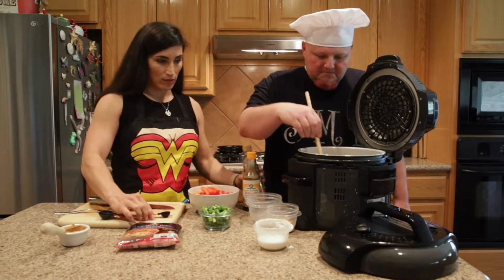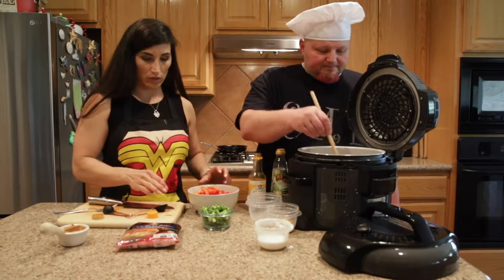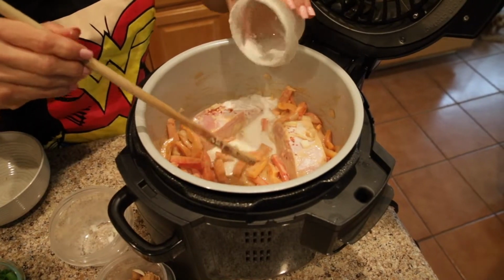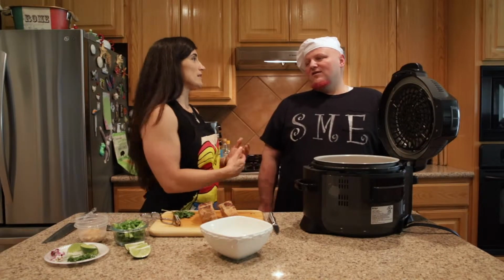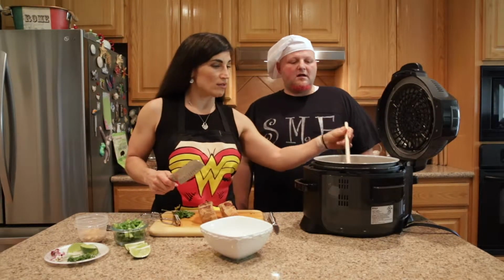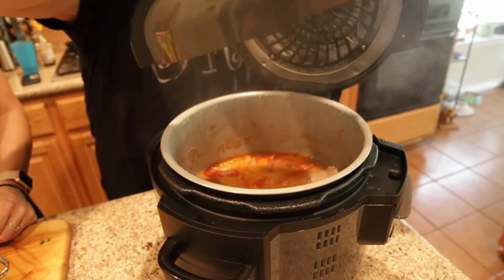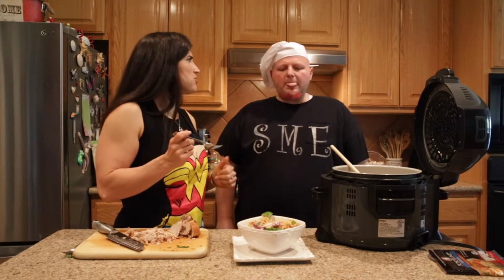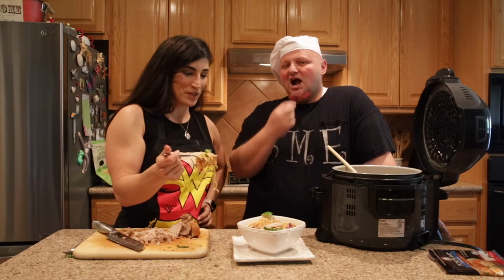Dope Kitchen's Thai Style Pork Ramen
Watch the video to hear the inspiration for this recipe!
We are so sorry it has been a while since we got a video up. Also, my iMovie keeps crashing, so no tile bubbles. Check below for the recipe and please leave any questions or comments you may have!
Ingredients:
1 tbsp oil
2-3 gloved minced garlic
1 cup chopped onions
1-2 pounds pork tenderloin
3-4 tbsp peanut butter
1/2 cup canned coconut milk
1 tsp chili flakes
2 tbsp white wine vinegar
1/4 c teriyaki sauce
2 cups sliced bell peppers
1 packet quality ramen noodles
1/4 cup chopped nuts
Cilantro, chopped green onions, and lime wedges for garnish
Directions:
Sautee garlic and onion.
Add pork tenderloin to pot.
Add in coconut milk, peanut butter, chili flakes, white wine vinegar, & teriyaki sauce. Stir so ingredient blend together.
Add in bell peppers. If using a crock pot or multi pot, put the cover on and set the appropriate setting (based on the amount of meat used).
When finished, remove and shred pork. Add noodles to sauce mix. When warmed, serve meat atop noodles, add some chopped nuts, and garnish with cilantro, green onions, and lime wedges.
If using the stovetop:
Mix liquid ingredients & place the pork tenderloin in the marinade.
Set it in the refrigerator for 1/2 hour, turning occasionally.
Remove meat, reserving marinade.
Heat oil in skillet.
Brown tenderloin pieces on all sides.
Cook until nearly done.
Remove from skillet and place on cutting board.
Place marinade into the same skillet and bring to a simmer.
While simmering, cut tenderloin into 1 inch slices.
Return to skillet and cook until the meat is no longer pink.